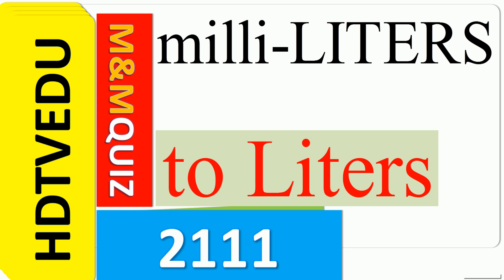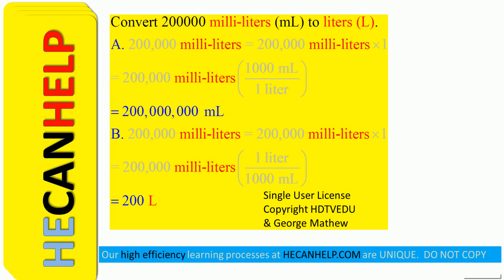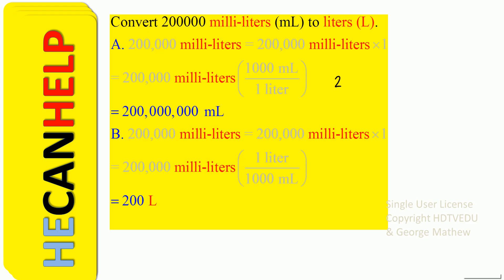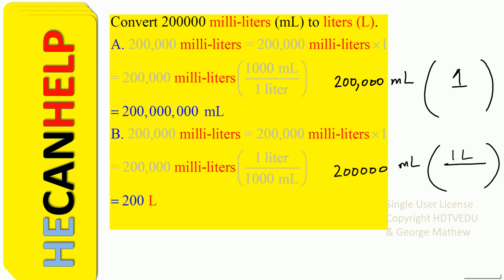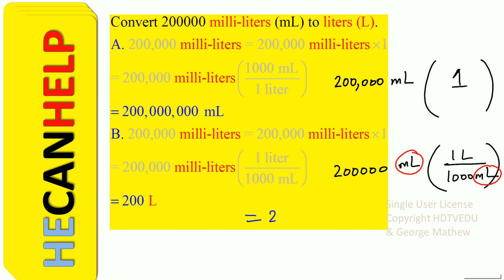2111 {HECANHELP.COM USA GEORGE MATHEW} Convert milli-Liters (mL) to Liters (L)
This video is dedicated to the photographer Ed Kashi!
Watch all or you may not do well.  Thank you: Youtube